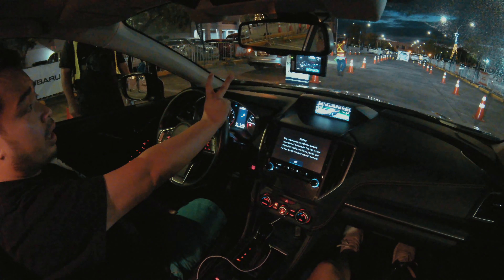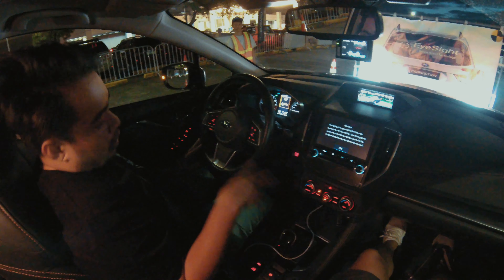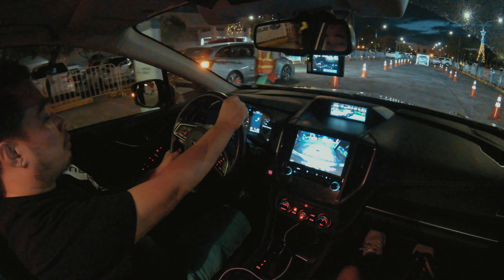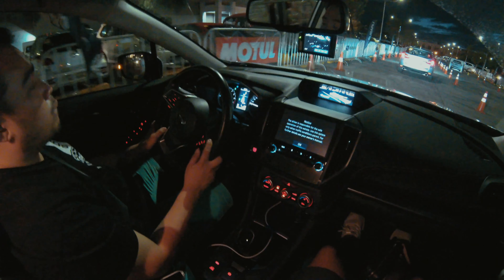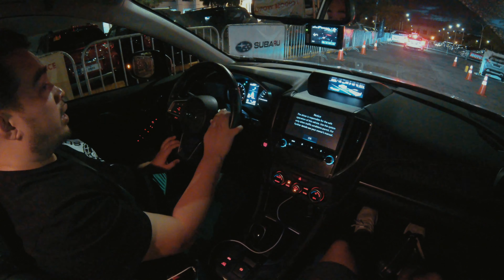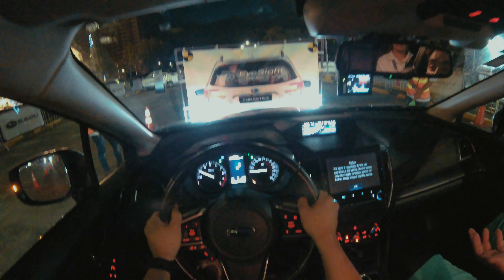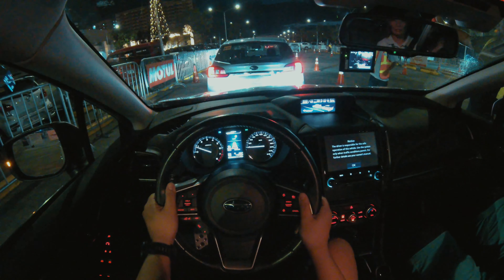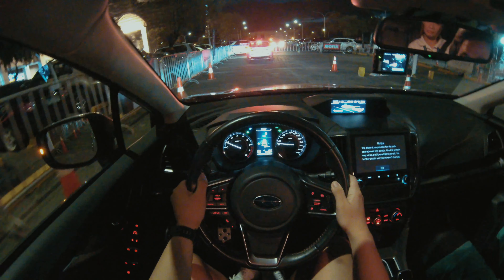All NEW Subaru XV (Crosstrek) POV Drive | Subaru EyeSight Demo [4K]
Get to know more about Subaru's EyeSight Driver Assist in this video.
Vehicle shown is a 2019 Subaru XV 2.0i-S EyeSight.